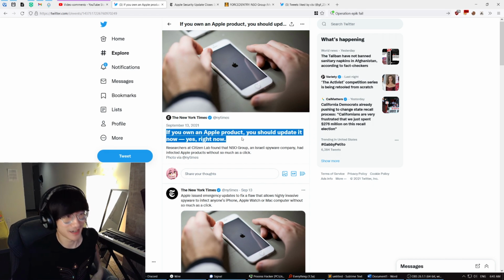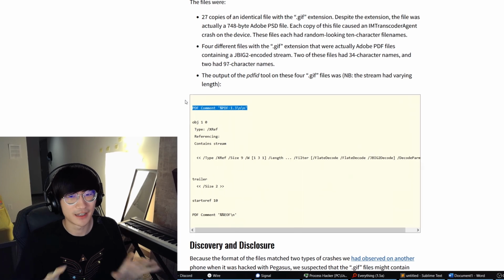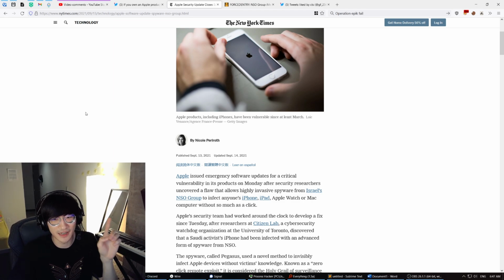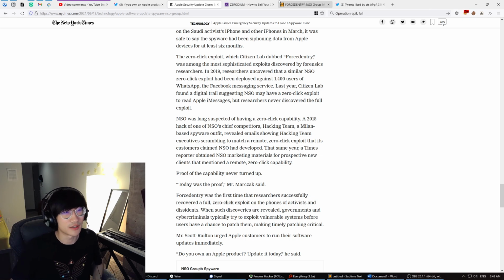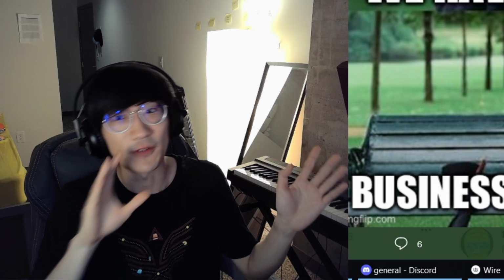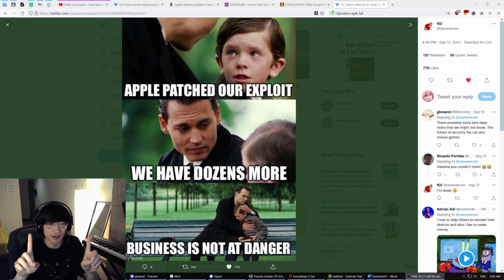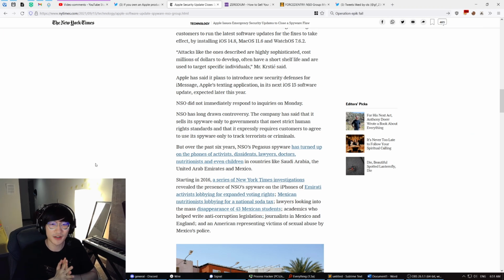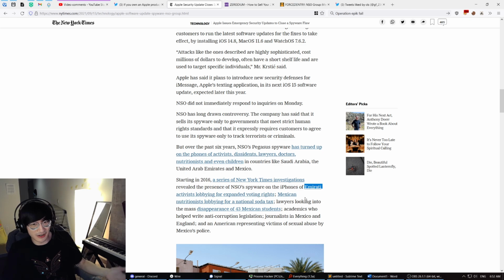Are you in danger of being hacked by NSO Group?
Some of my thoughts as a security researcher on the current state of software security and the "exploit industry".

You are not the target of the 0day industry. At least I hope you aren't :-)